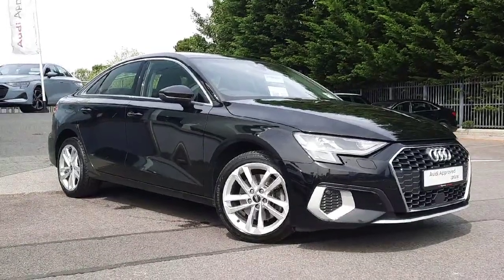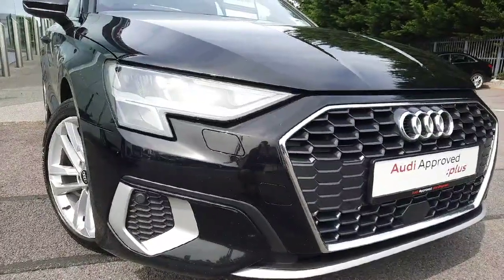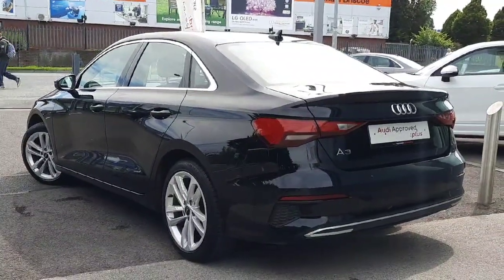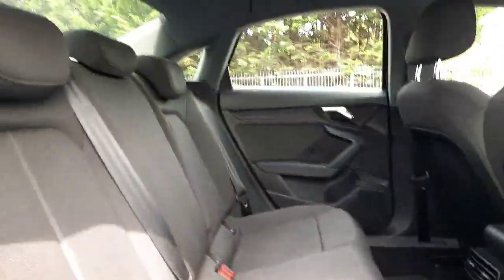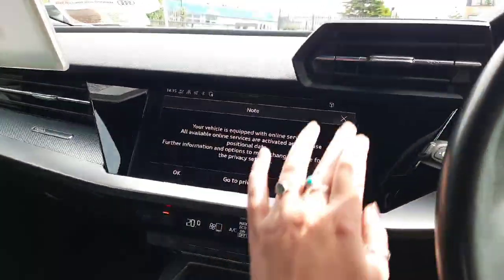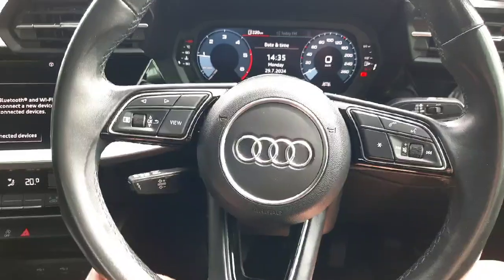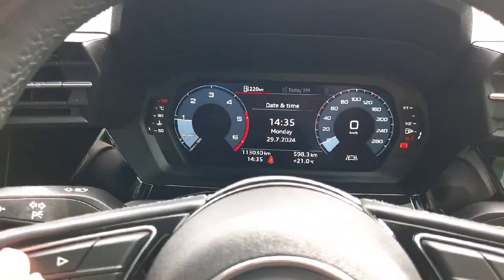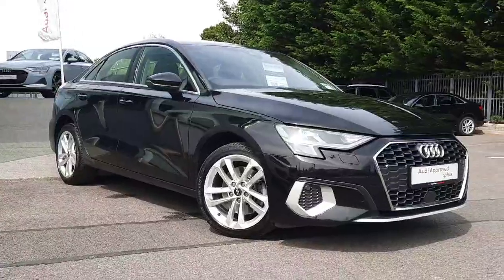211T555 - 2021 Audi A3 30 TDI 116HP SE 4DR RefId: 511377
This video was uploaded by audid on 29 Jul 2024. Please contact sales for more details